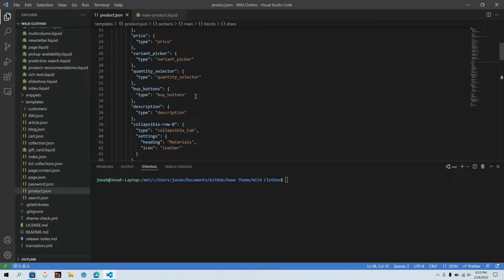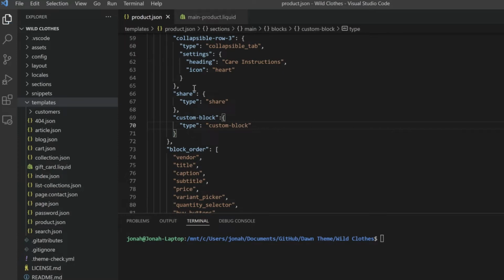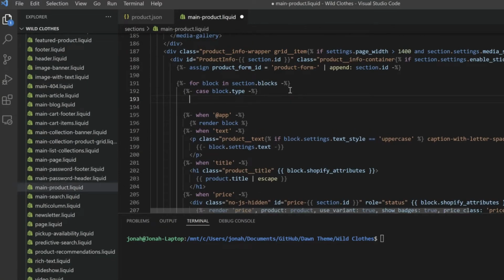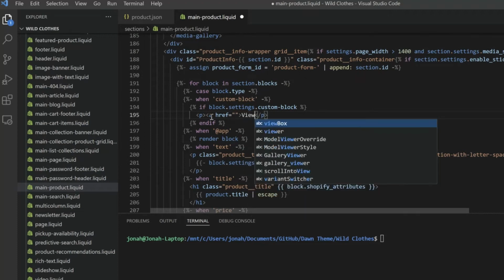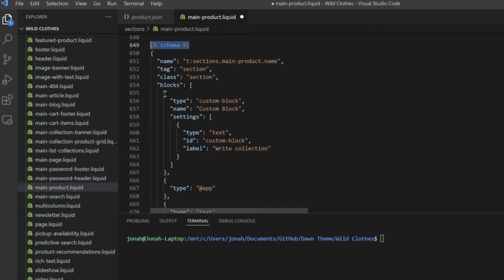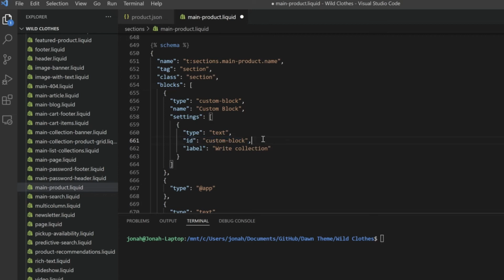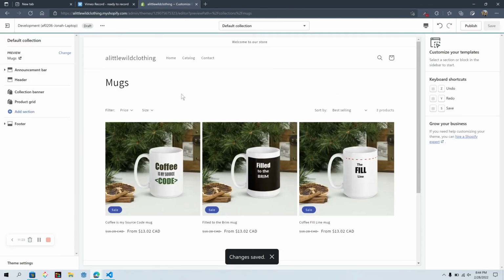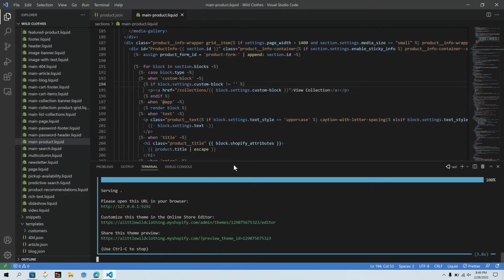Adding a Custom Block in a Shopify Theme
In this video we create a custom block in a Shopify Theme.